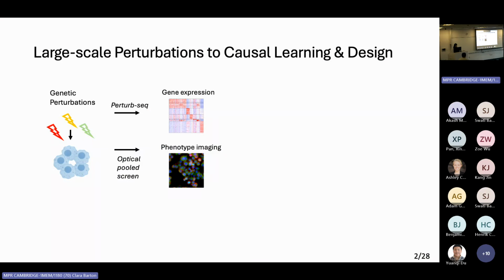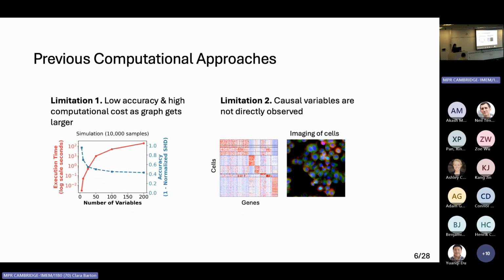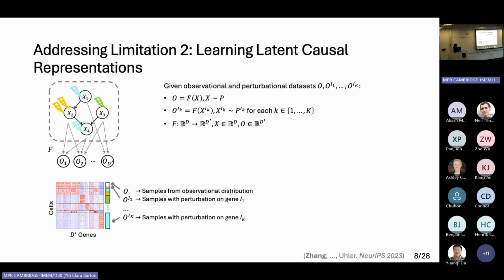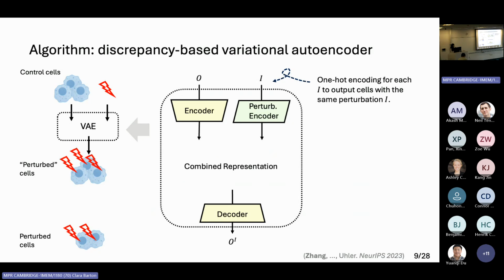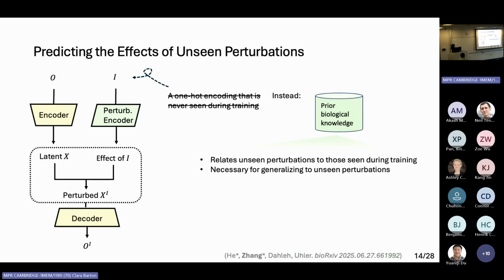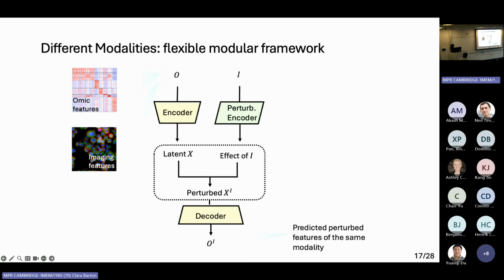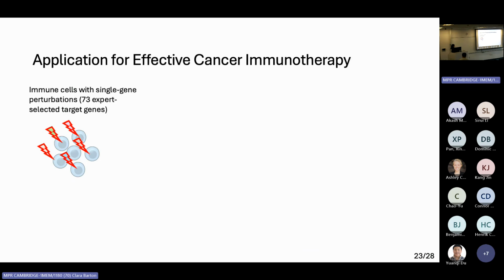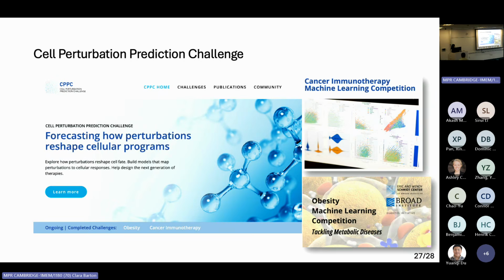Learning Genetic Perturbation Effects at Single-Cell Resolution for Virtual Cells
Complex causal mechanisms among genes govern cellular functions in health and disease. Understanding these mechanisms can accelerate therapeutic discovery but remains challenging due to the large number of genes and their intricate dependencies. Recent advances in experimental technologies are making this problem increasingly tractable: it is now possible to systematically perturb individual genes or gene combinations in single cells and measure their downstream effects, enabling the empirical identification and validation of causal relationships. However, perturbational data are high-dimensional, making them challenging to interpret and costly to collect.

In this talk, I will present our work tackling these challenges. First, we introduced causal representation theories and algorithms with identifiability guarantees to uncover latent variables underlying high-dimensional data. Second, we translated these insights into practice and developed a method for modeling perturbations that can predict the effects of novel perturbations at single-cell resolution, incorporating both distributional shifts and prior domain knowledge. Finally, we showed how predictive perturbational modeling can improve future experimental design, illustrated by an application in which we predicted and validated previously unknown T-cell regulators with therapeutic potential for cancer immunotherapy.

Speaker bio: Jiaqi Zhang is an incoming Assistant Professor at Columbia University in the Departments of Computer Science and Systems Biology. She earned her PhD in Electrical Engineering and Computer Science from MIT, advised by Caroline Uhler, and her BSc in Mathematics and Statistics from Peking University. Her research focuses on establishing theoretical and algorithmic foundations for learning and decision-making in causal systems, grounded in applications to cell biology. Her work is supported by the Eric and Wendy Schmidt Center Fellowship at the Broad Institute and the Apple AI/ML PhD Fellowship. She is a recipient of the Stuart L. Schreiber Award in Scientific Excellence and was selected as a Rising Star in EECS.